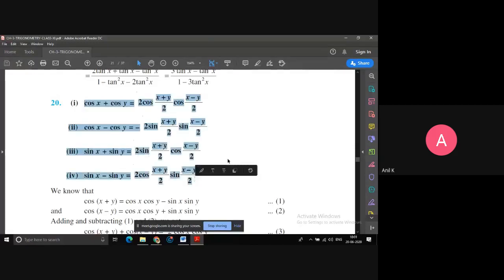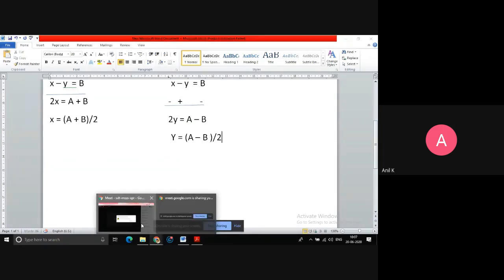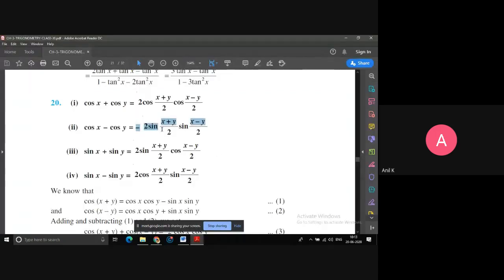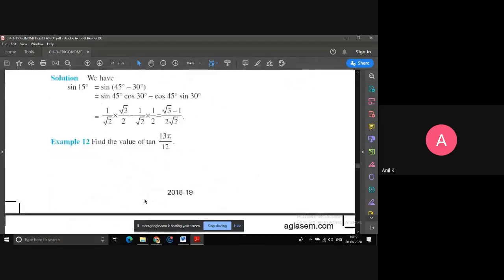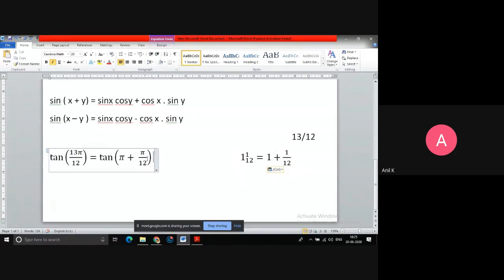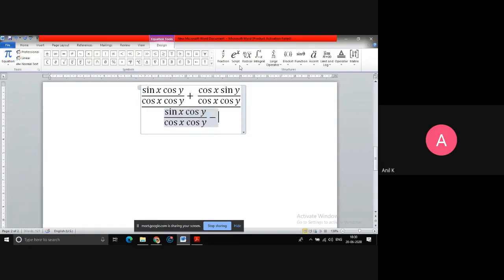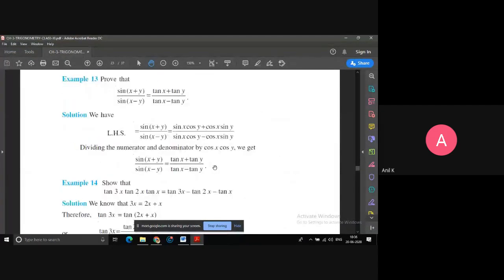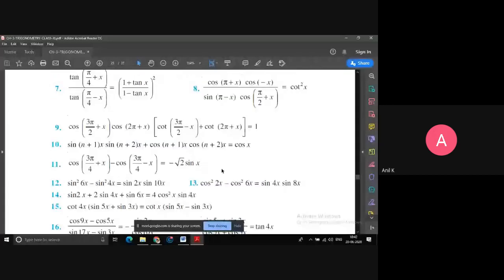V5 | SUM AND PRODUCT OF TWO TRIGONOMETRIC FUNCTIONS | class-xi | MATHS | CBSE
In this video, we discussed the sum and product of two trigonometric functions